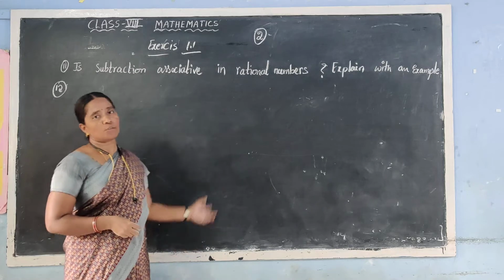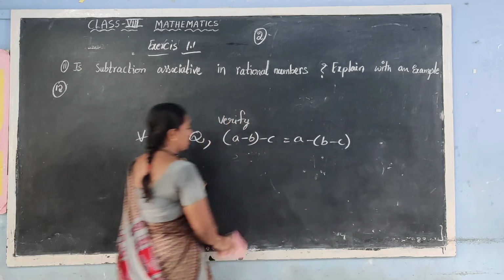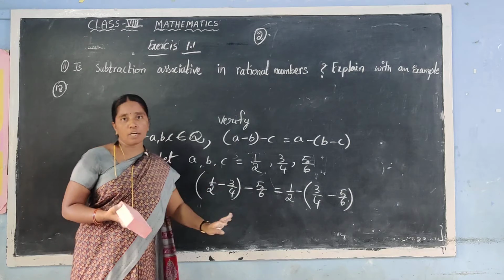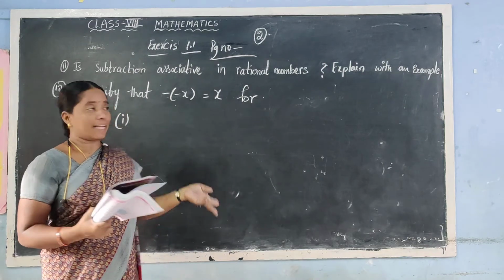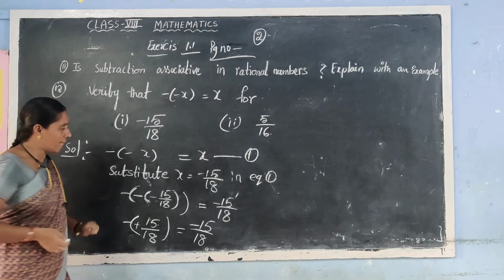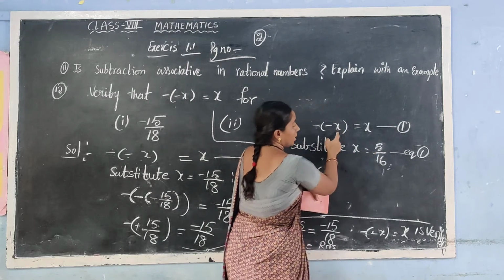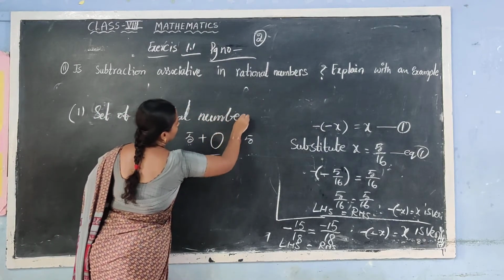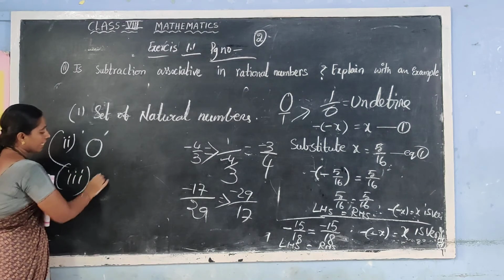13 July 2020